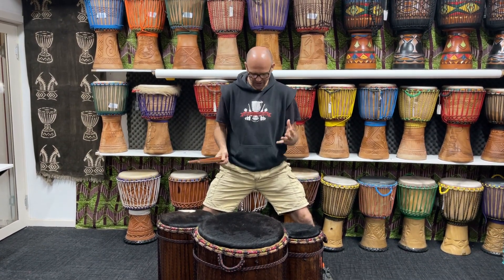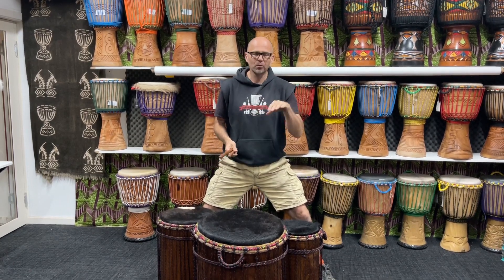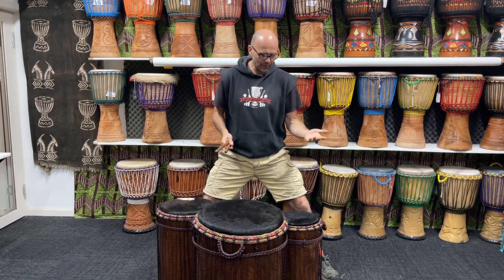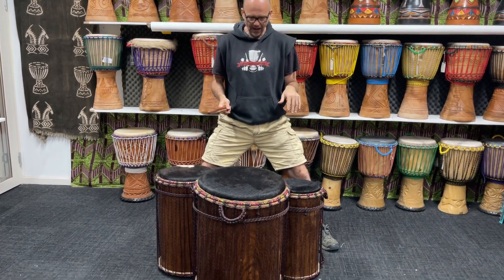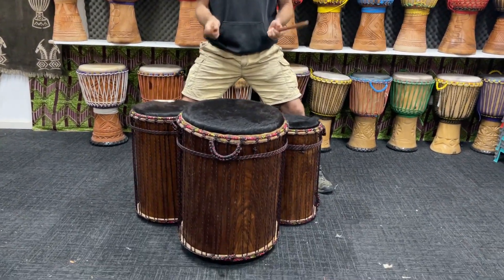Guinea Dun set - Perfecto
A rare treat – Simply as good as a set of duns can get!
The densest 100% heartwood, Khadi hardwood topped with thick cow skins.
XL 18″ Dununba with smooth low rumble.
Maximum warmth and projection.